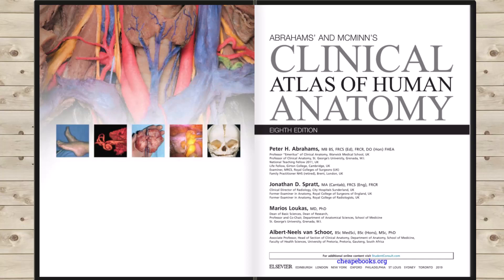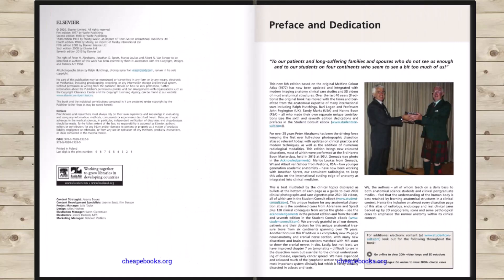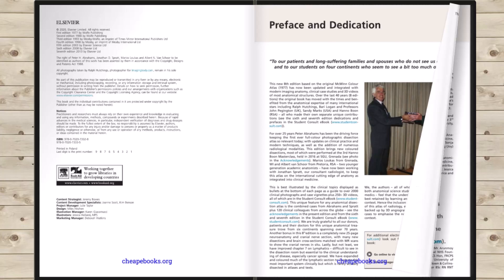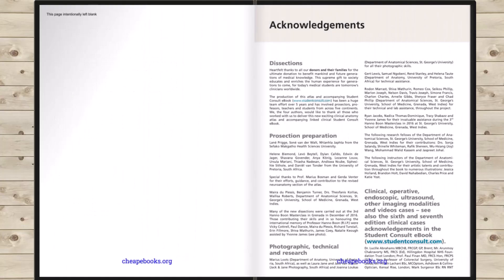CBM098. Abrahams’ and McMinn’s Clinical Atlas of Human Anatomy 8th Edition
Abrahams’ and McMinn’s Clinical Atlas of Human Anatomy, 8th Edition delivers the straightforward visual guidance you need to perform confidently in all examinations and understand spatial relationships required during your medical training, while also acquiring the practical anatomical knowledge needed for your future clinical career. Respected authority Prof. Peter Abrahams and his team of leading international anatomists and radiologists link a vast collection of clinical images to help you master all the essential correlations between the basic science of anatomy and its clinical practice.